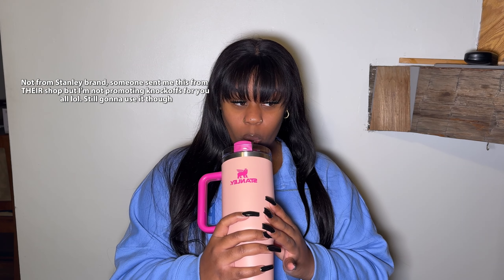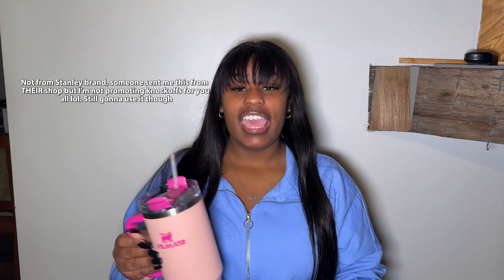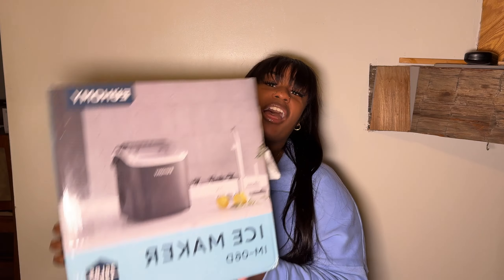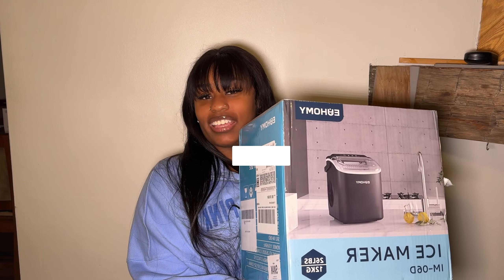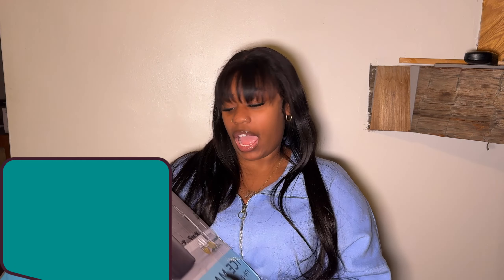Inside My Week as an Influencer / What I Receive as a Creator | Package Haul ♡ | LexTheJawn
MAKE SURE YOU WATCH IN 1080p

Hey Baddies! This week I got a chance to sit down and show you what  receive in a week as far as promo packages go. Some weeks bring more than others and some bring less. If you like these kind of videos let me know and I can do them more often!